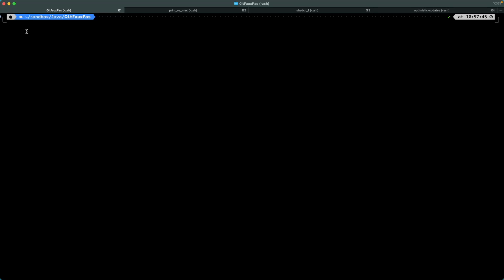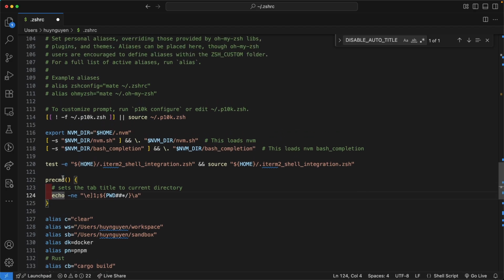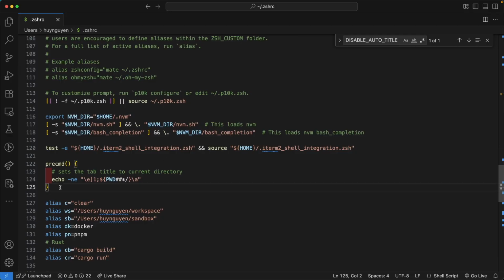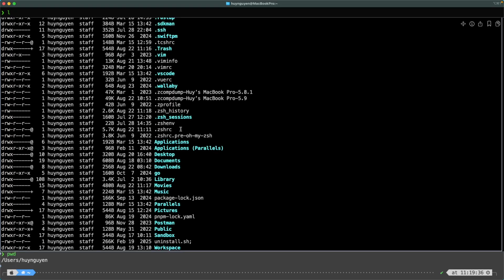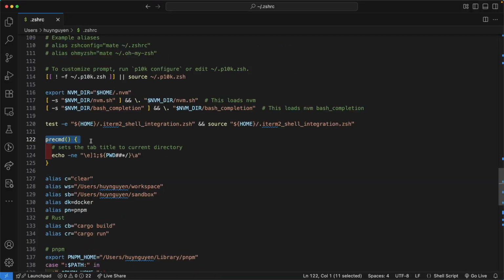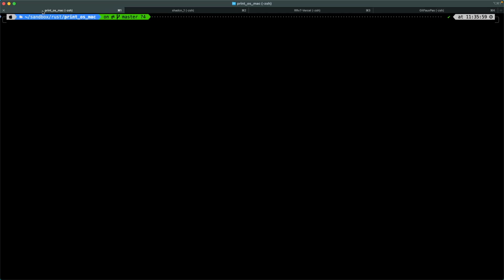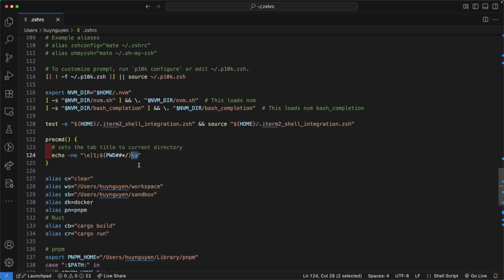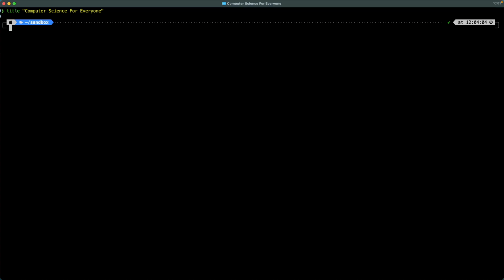Zsh Terminal Custom Tab Title Without Plugins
This is a tutorial on how to set up custom tab titles for the zsh terminal in a Mac or a Linux distribution that uses the zsh shell. And yes, I’m aware that some Brits, Canadians, and others pronounce it as “zed shell” or “zed s h”, but that is entirely too many syllables for me.  You also don’t need to add a plug-in for this, too many plug-ins will slow down your shell.
ANSI standard.